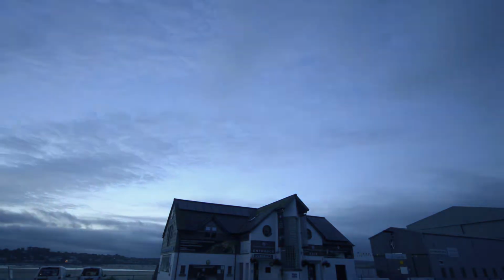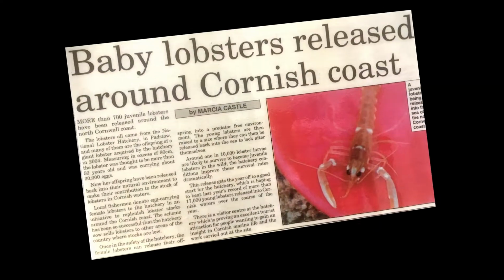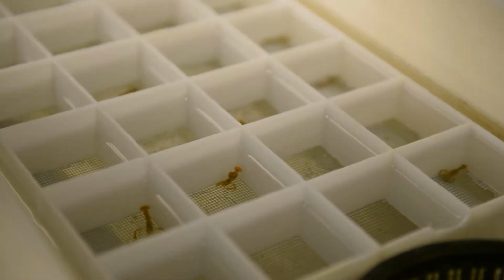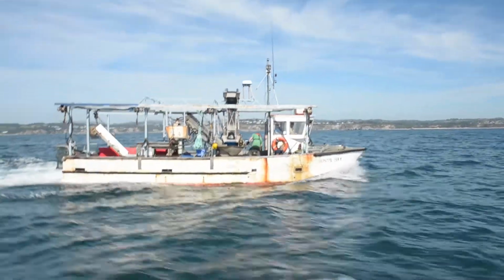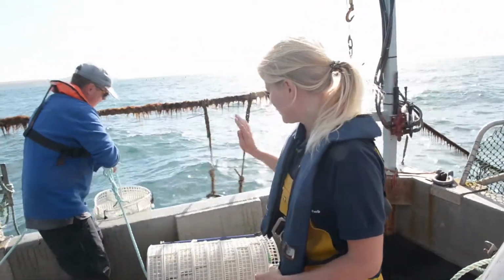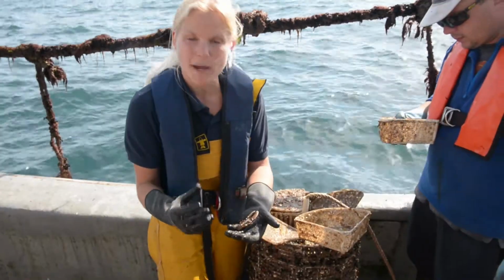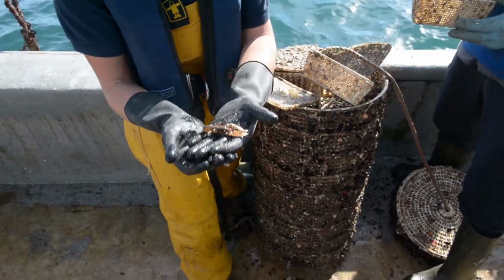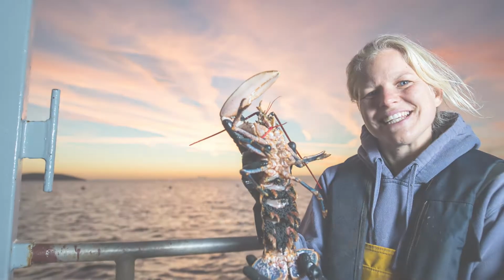Lobster Grower 2